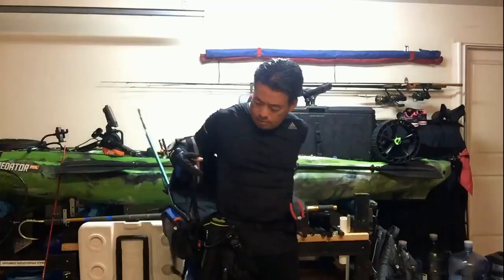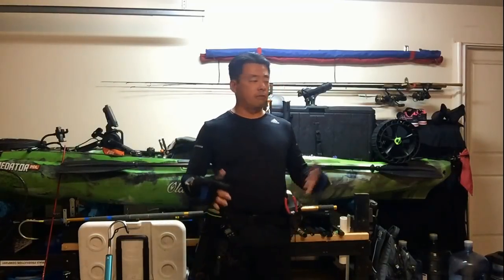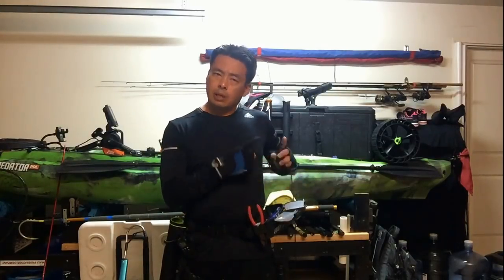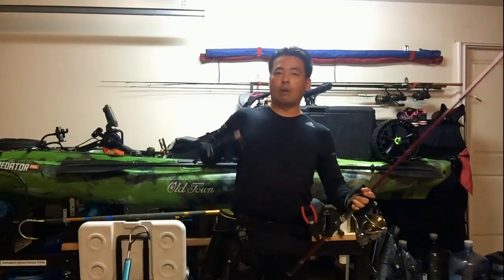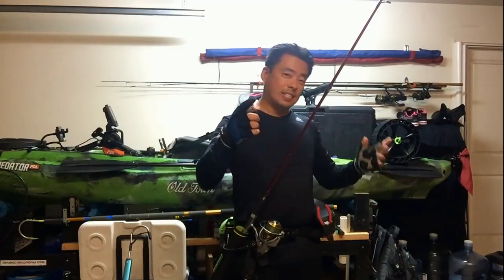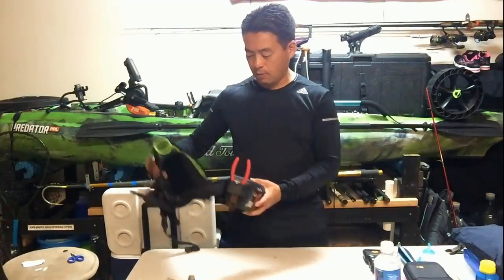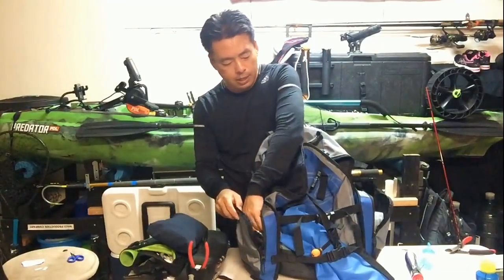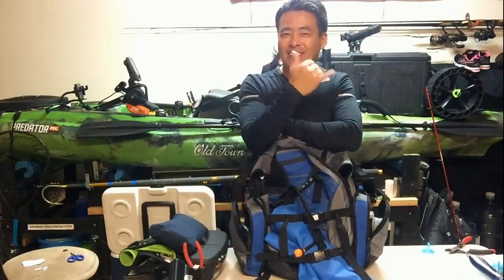Plugging and whipping gear bag set up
The gear that I use to plug and whip here on Maui